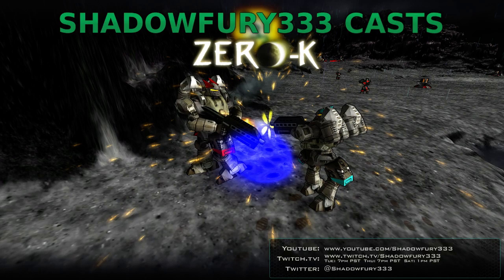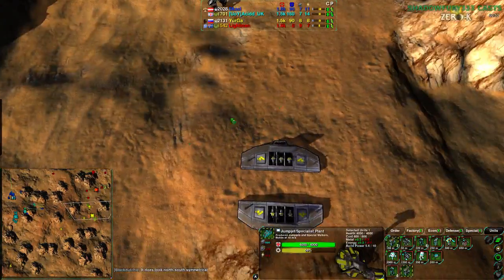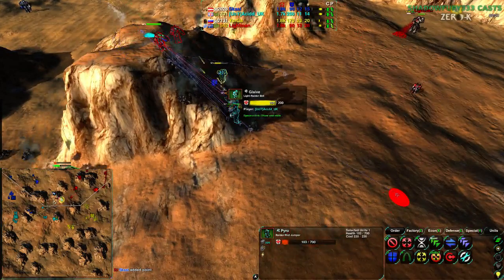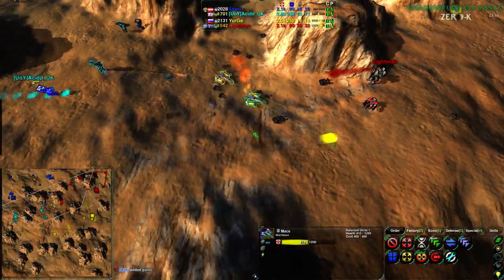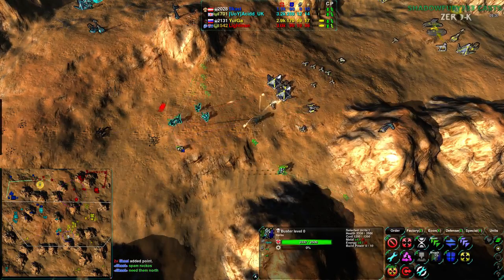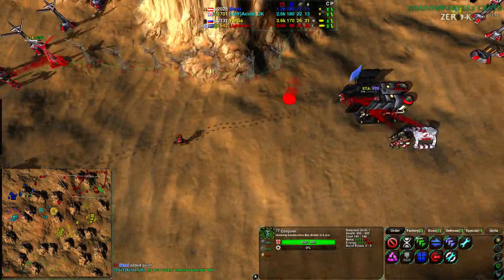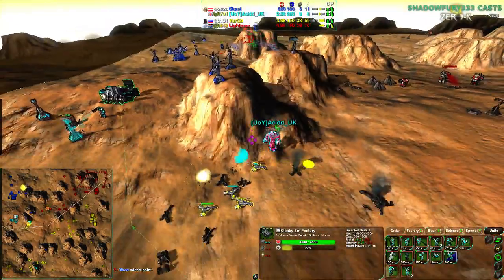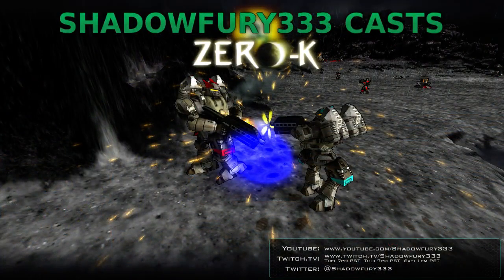2014/05/17: Acidd_UK & Skasi vs Lightman & YurGa on Desert Plateaus - Zero-K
Last game for tonight is on a map I've never shown before, but which has apparently been around for a while.

I'm joined by FlorisXIV for this cast.

Zero-K v1.2.5.3 (zero-k.info)
Acidd_UK(Cloaky) & Skasi(Jumpbots) vs Lightman(Cloaky) & YurGa(Hovercraft)
Map: Desert Plateaus